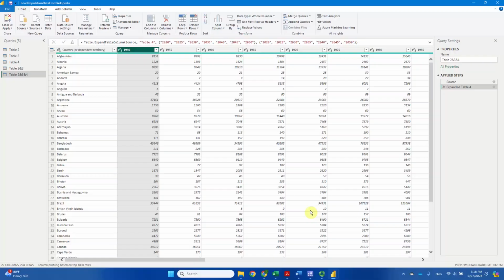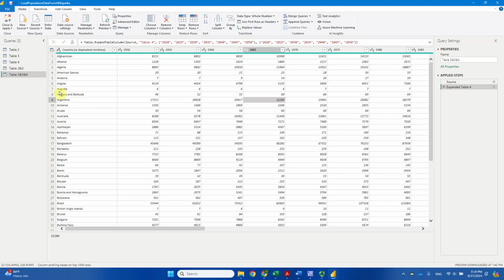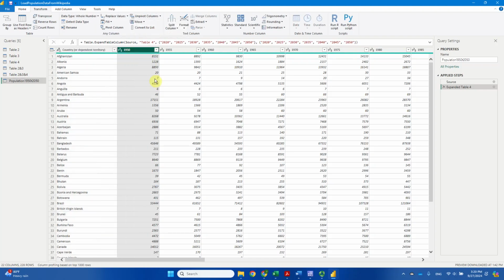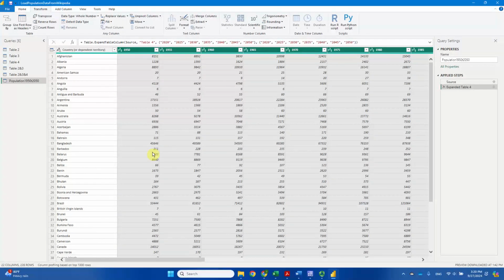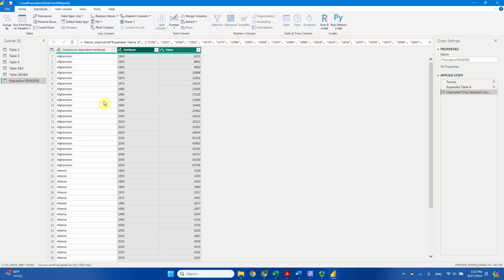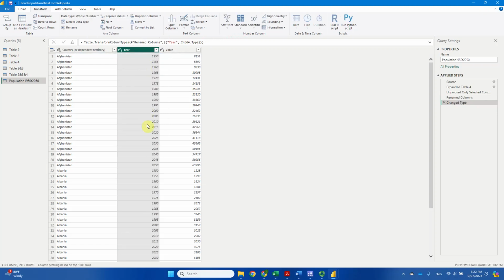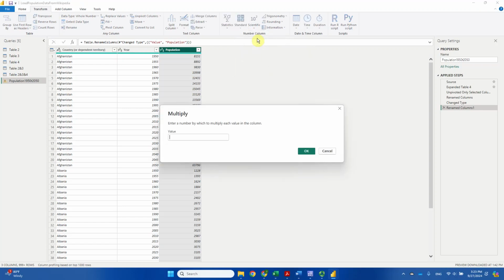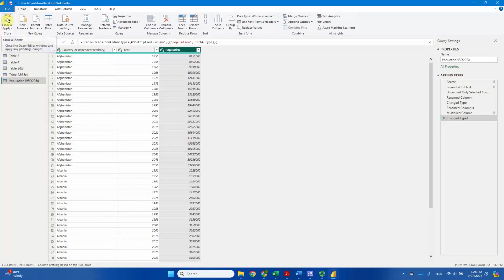PBI 9.01 Load Population Data - Unpivot